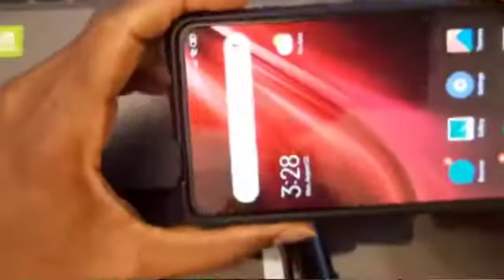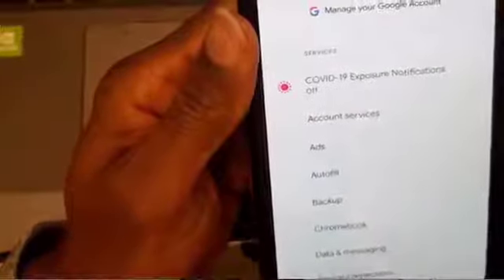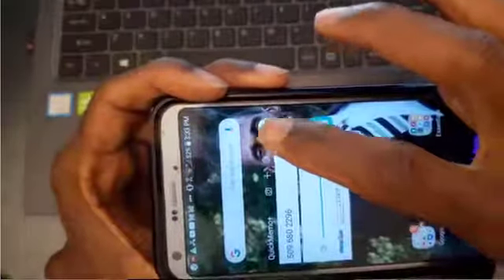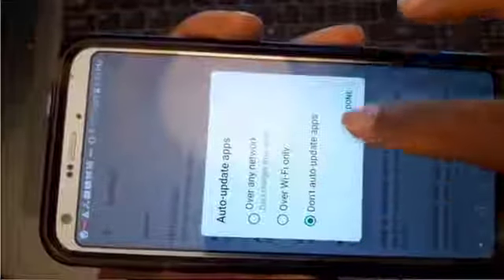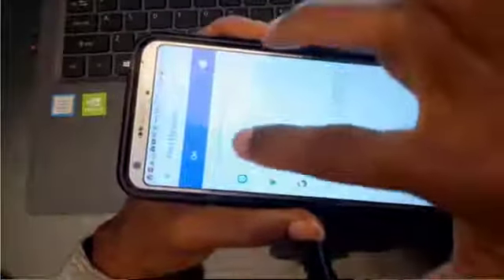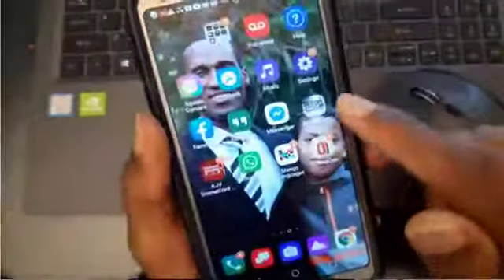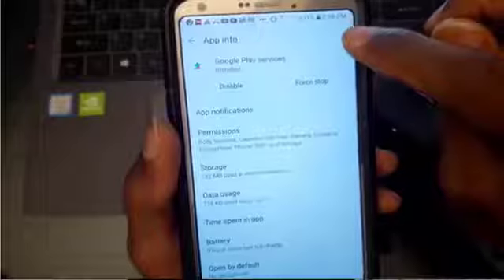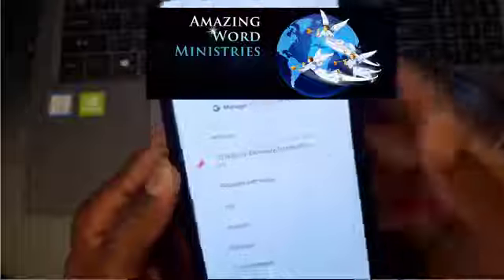"THIS VIDEO WILL SAVE YOUR LIFE"